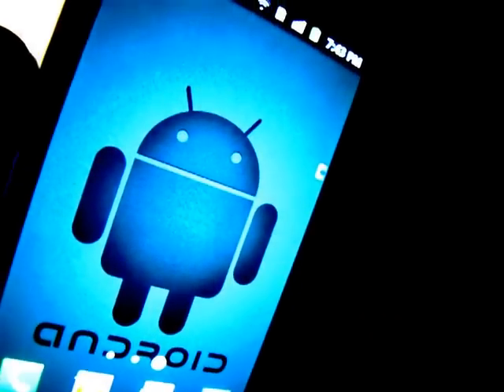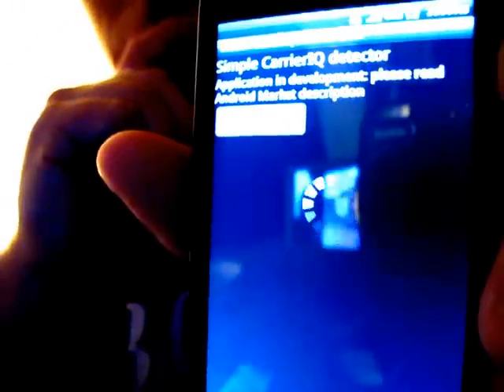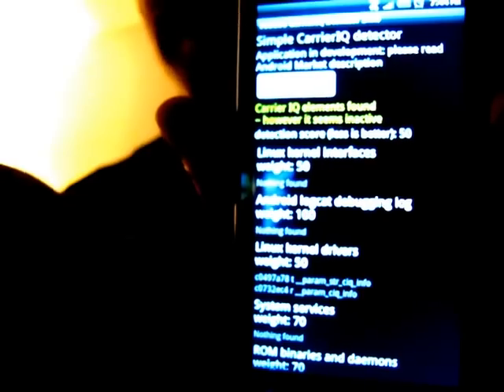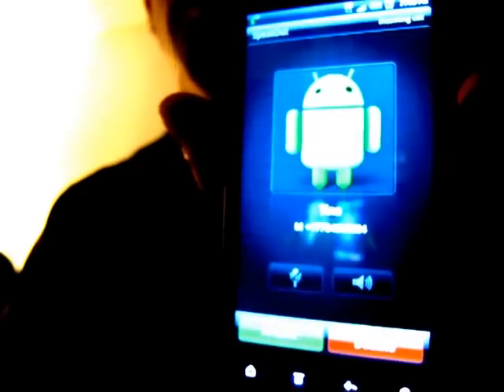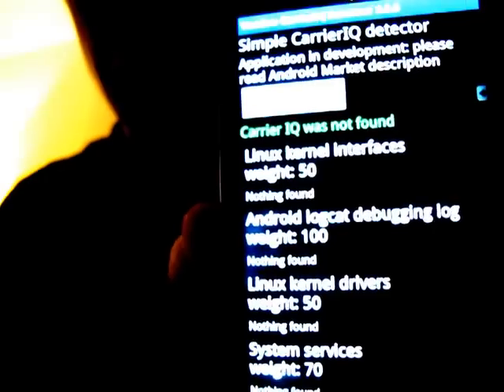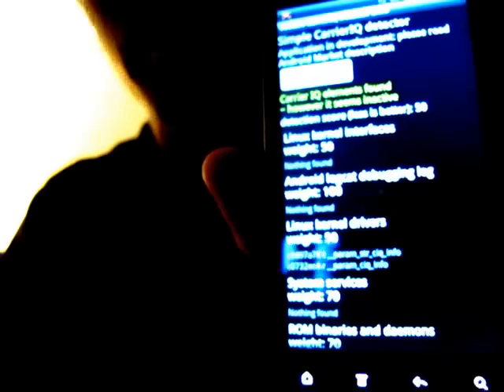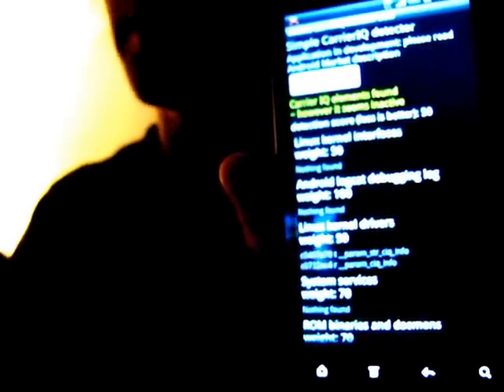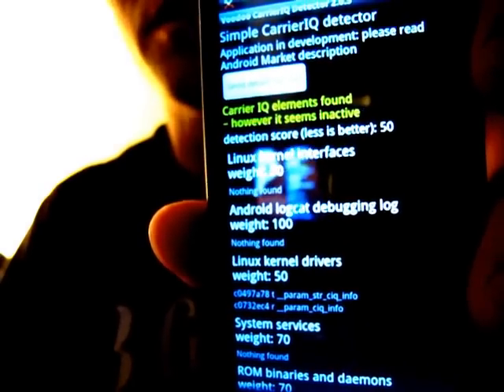Carrier IQ on Android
Detecting Carrier IQ on Android devices